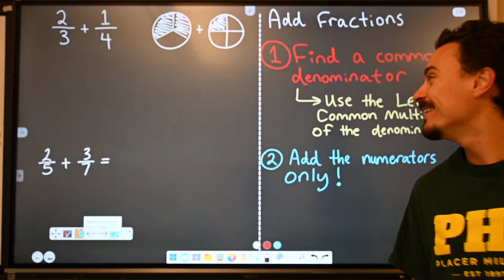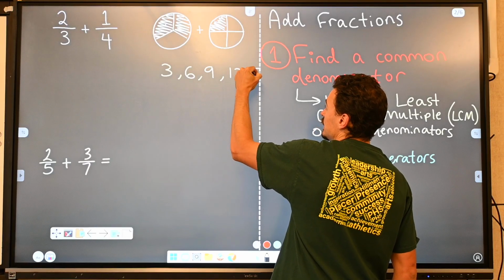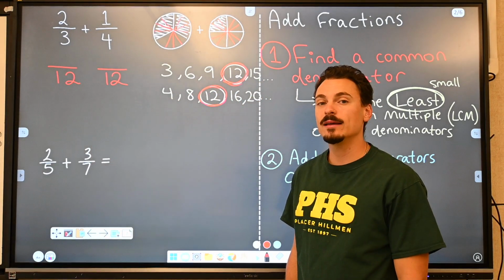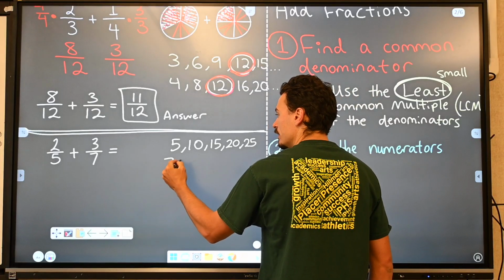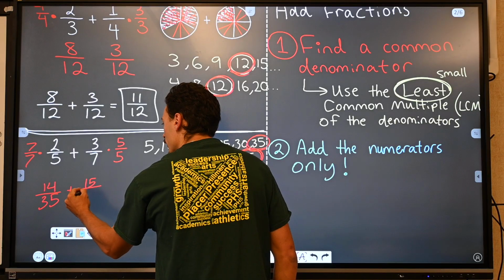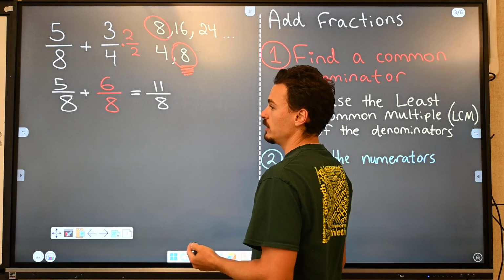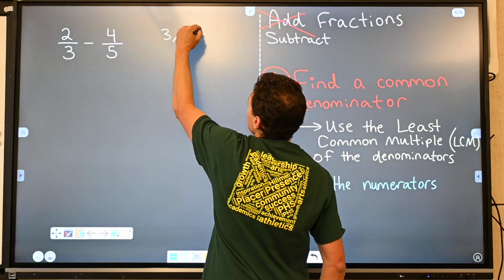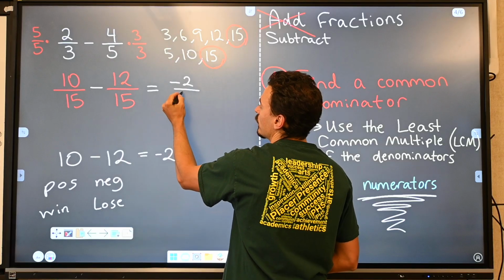Adding Fractions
Foundational Skills review for adding fractions